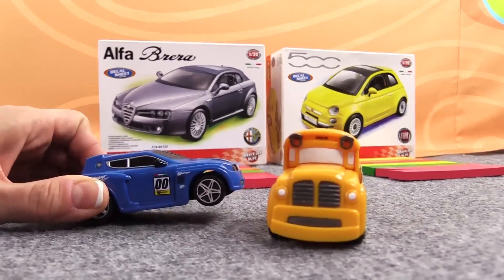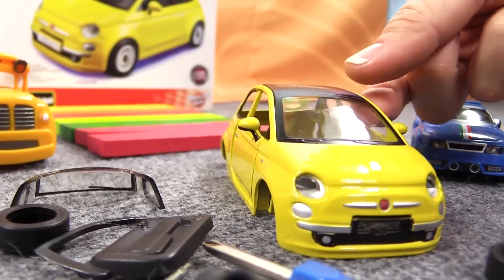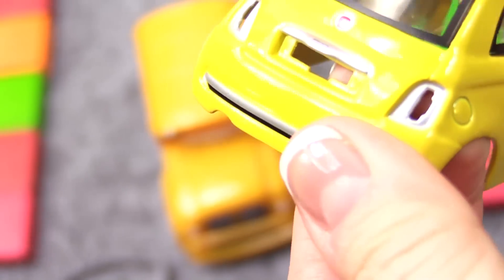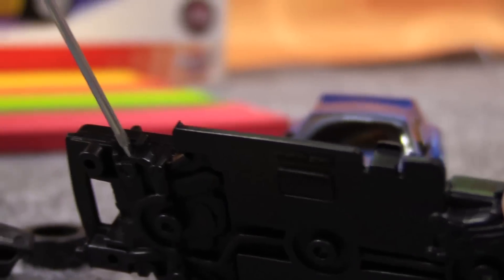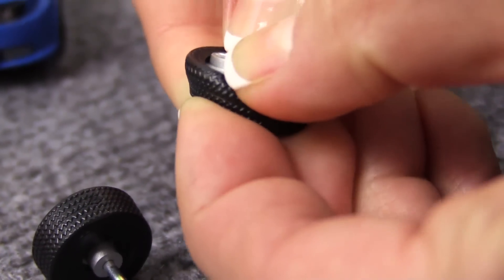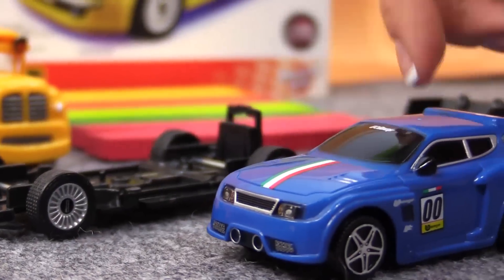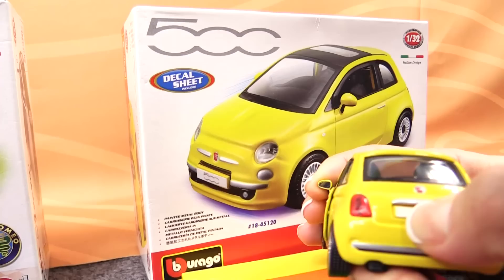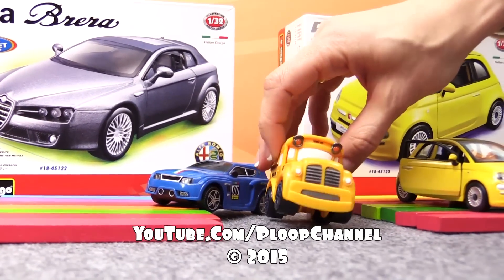Toy Car Videos - Bburago FIAT 500 Construction Bussy & Speedy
Toy Car SUPERHEROES Bburago Bussy & Speedy Construct an ITALIAN FIAT 500! Learn Construction & Model Car Assembly Demo Video Cartoon for Children & young motorists!
Toy Cars for Children and stories for kids in videos for kids.

Watch Bussy & Speedy make other great Model Cars (Audi TT, BMW X6, Mercedes Benz Coupe, Chevrolet, Land Rover...)

Your child or toddler's favorite kid's toys & cars & cartoon characters learning to count numbers plus we have 3d Chocolate Eggs videos with Fire Trucks, Trains, Toy Construction Machine Vehicles & Puzzles. You can Learn 3d Shapes, Learn Numbers, Learn to Count, Build Trucks, see Minecraft games (!) and there are Educational Cartoons for children about cars, toys, fruits, vegetables, flowers, Masha & the Bear, & Coloring Cartoons. There are also reviews & Demos of mobile games & ipad & iphone apps for kids.
We also have Toy review videos of Toy Car Collections and Construction Vehicles with Pixar cars, Lego toys, Bburago toys, Go gears toys, Brio toys,Alice toys plus Toy Trains and Railways!
We certainly have MUSIC! There are Nursery rhymes, Songs & Music about ABC, Alphabet Songs, ABC Dinosaur Adventures.строить и узнать головоломка приложение экскаватор.